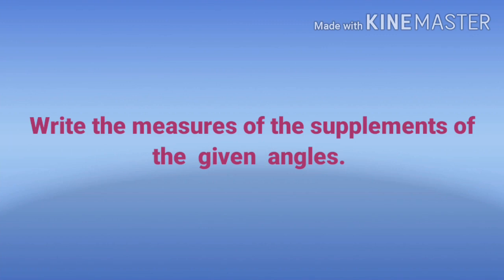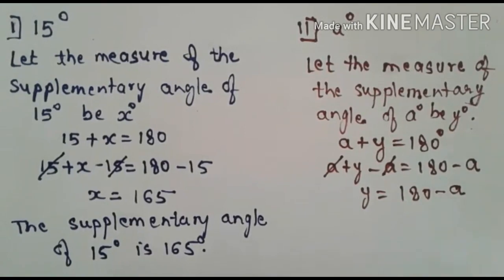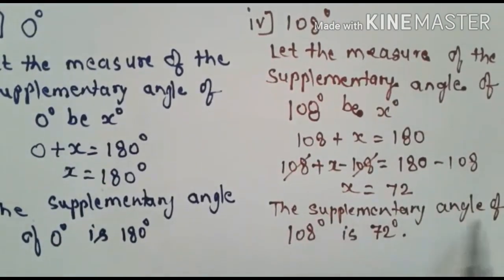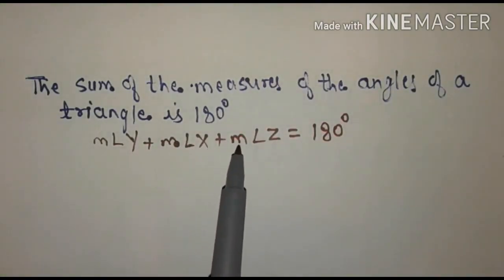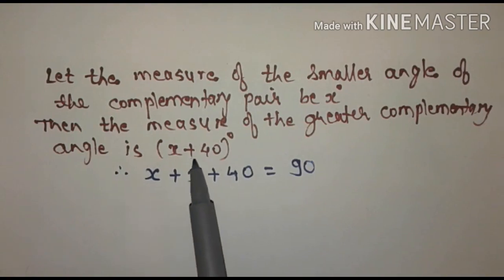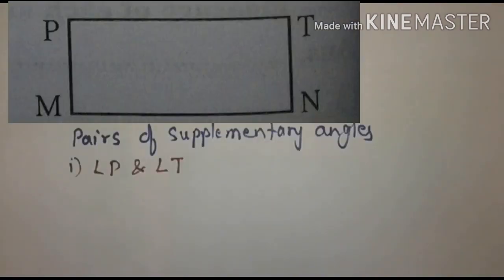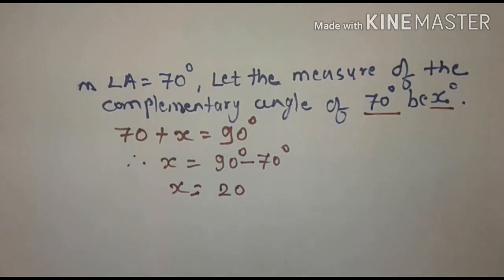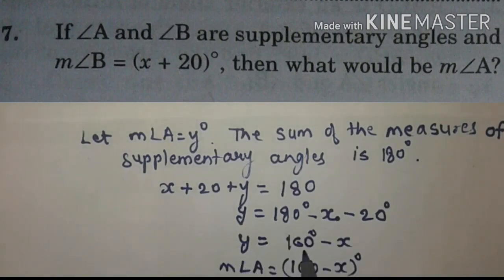7th_Math's_Angles_and_Pairs_of_Angles_Practise_Set_17